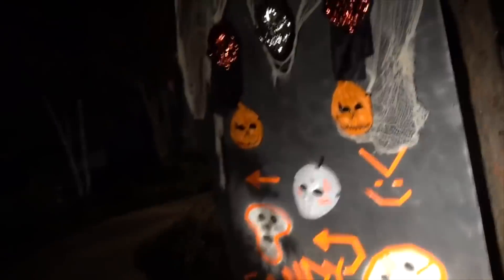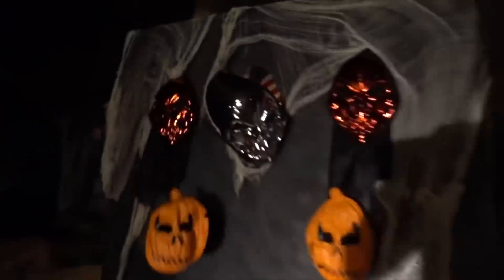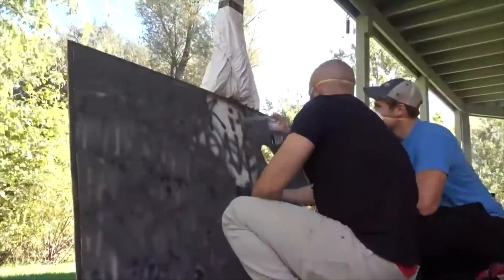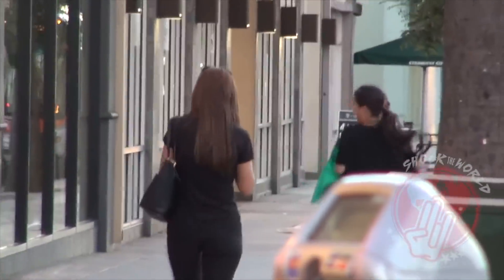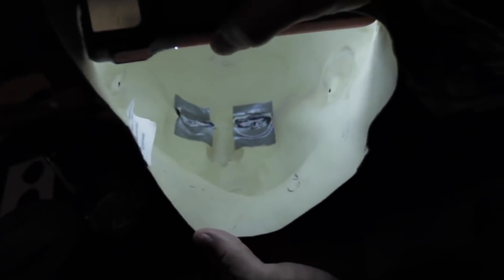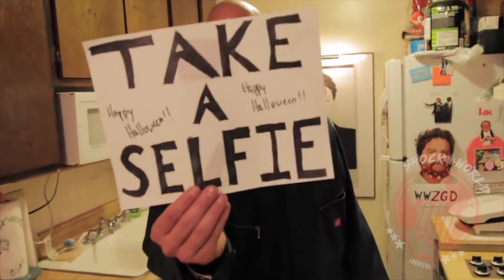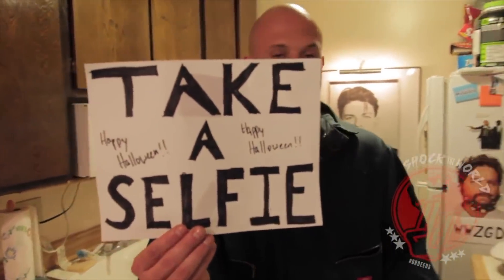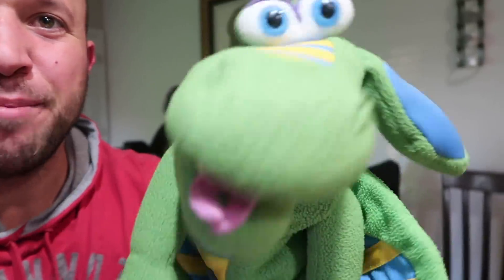Trick or Treat Candy Trap and Michael Myers Halloween Costume DIY | Special Update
Trick or Treat Candy Trap Michael Myers Halloween | Special Update
Build your own trick or treat prank trap and create your own Michael Myers halloween costume DIY

• Michael Myer Mask
• One Piece Suit
• Gloves
• Boots
• Candy
• Trick or Treat Bucket
• Spray Paint
• Halloween Mask
• Halloween Decoration

About How to Prank it up:
Easy DIY "how to" video tutorials. DIY Prank Toys, Pranks on Friends, Public Pranks, Smart Phone Pranks, and MUCH More!

Trick or Treat Candy Trap Michael Myers Halloween Costume DIY Special Update